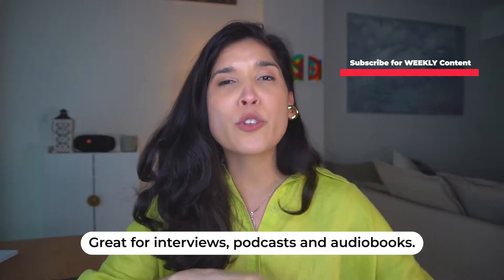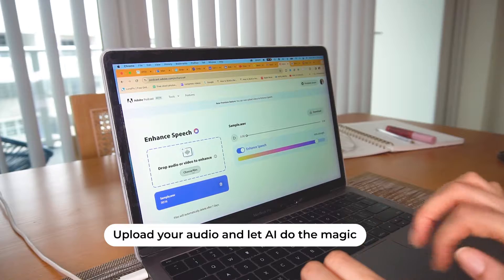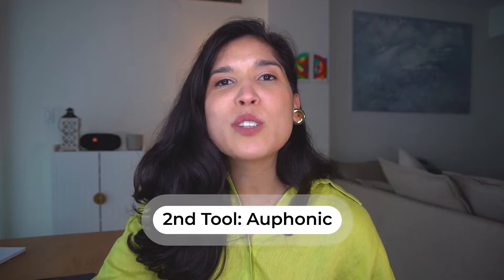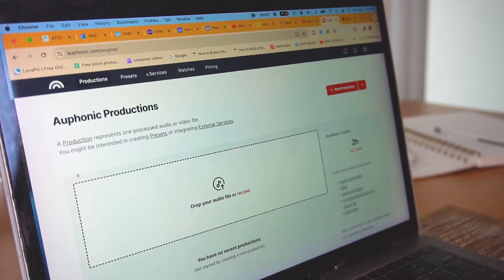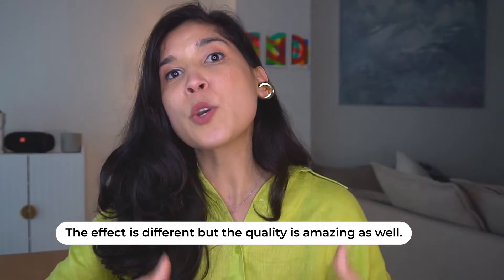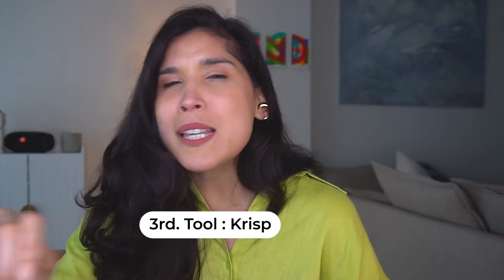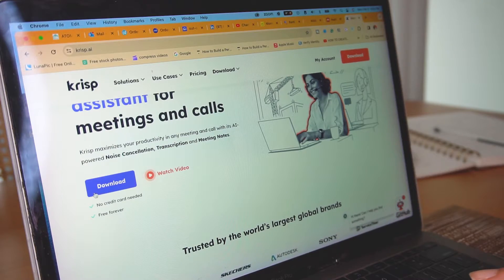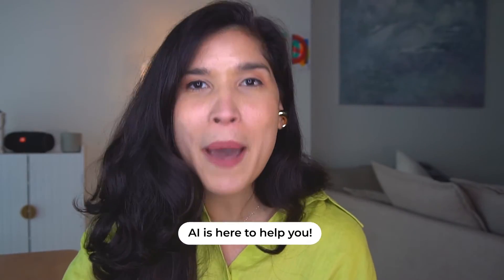Ai Audio Enhancer (Free) - You won't believe it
Here 3 AI Audio Enhancer tools you need to know.

All these free audio enhancer options will make your videos better.

Ai is here to stay and to help you enhance your projects, interviews, and content even more.

You can now include AI in your everyday work; the best thing is it's free.

These AI tools will help you improve your speech and editing.

Which of these Ai Audio Enhancer tools will you choose?

00:00 FREE AI Audio Enhancer Tools
00:11 1st AI Audio Tool: Adobe Enhance
00:23 Spot the power of AI?
00:36 2nd AI Audio Tool: Auphonic
00:48 Details you can't miss
01:23 3rd Ai Audio Tool: Krisp
01:34 Perfect for Zoom Meetings
01:46 Which Free AI Audio Tool was your favorite?